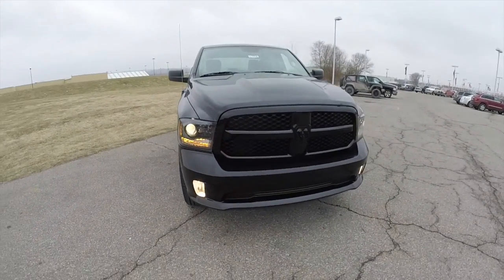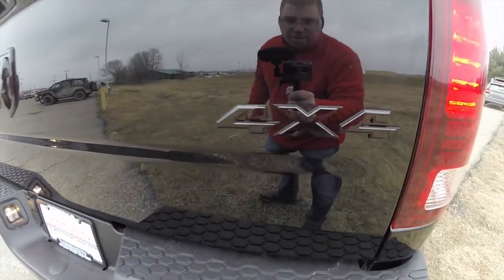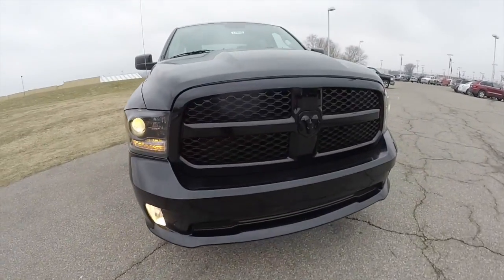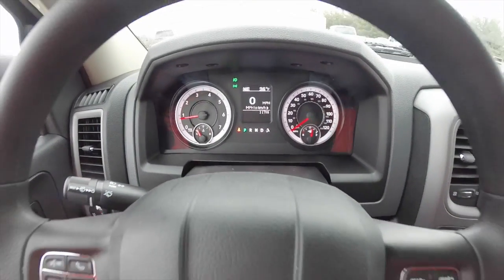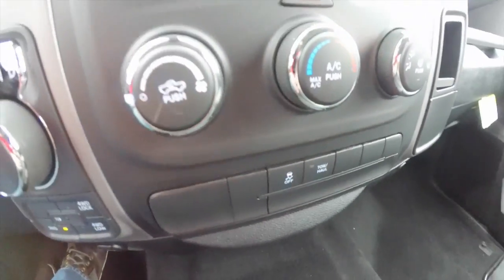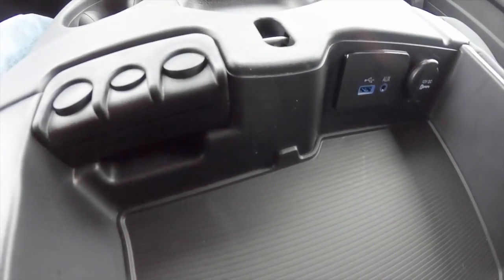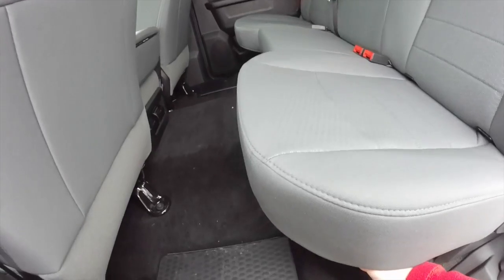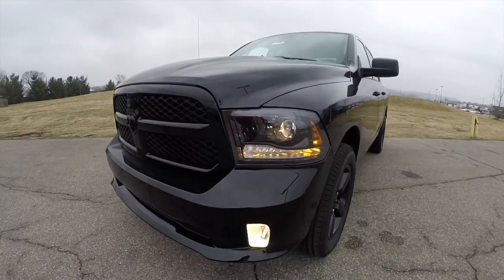2015 RAM 1500 Black Express Crew Cab 4X4 | New Ram Truck Martinsville, Indiana | 17806